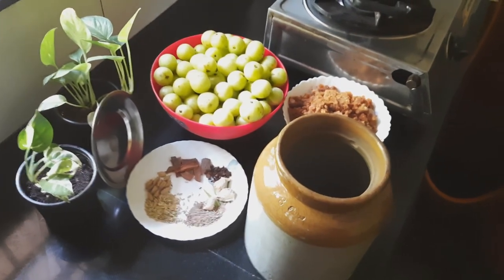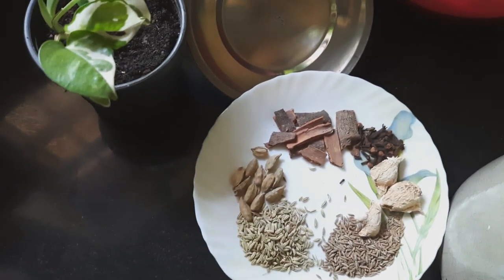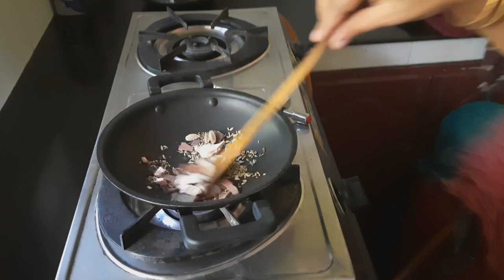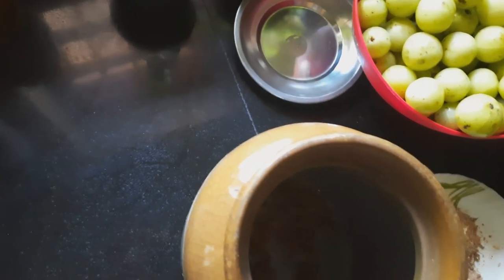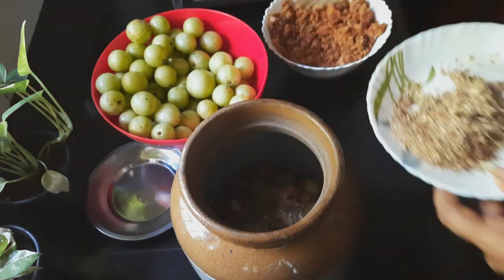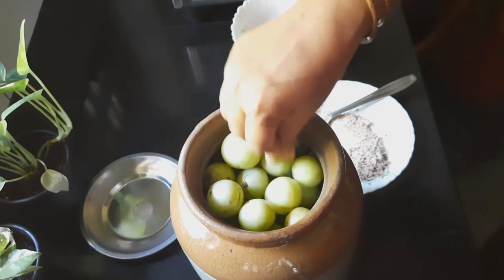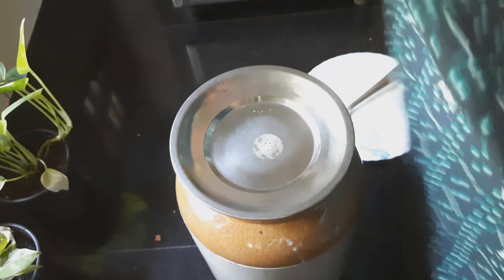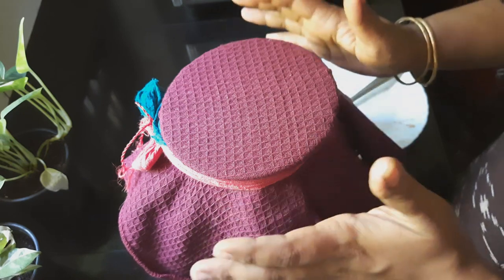Nellika arishtam||DR NISHA||Goose berry Drink||നെല്ലിക്ക അരിഷ്ടം എങ്ങനെ ഉണ്ടാക്കാം .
Todays video is about gooseberry tonic,
best health drink,iron tonic
Best rejuvinator.